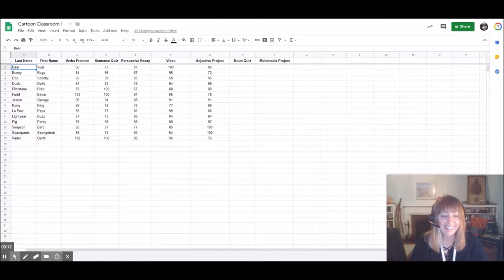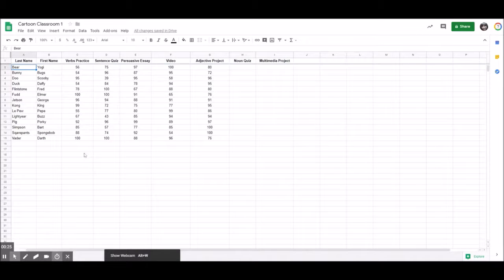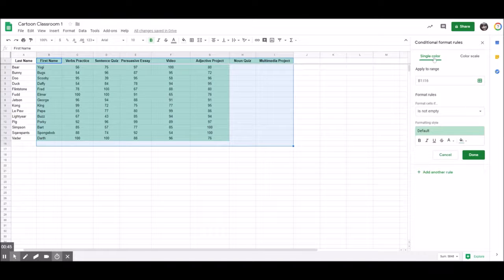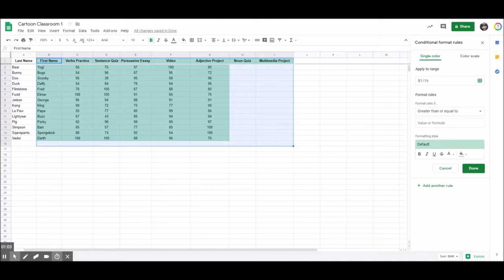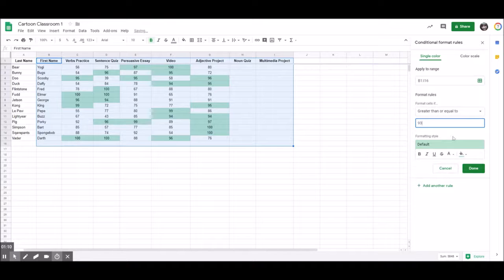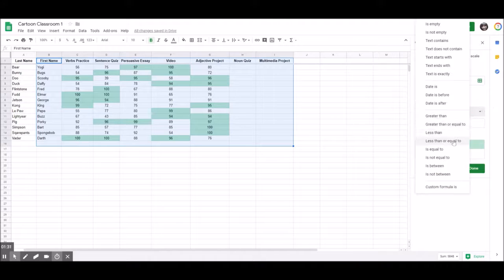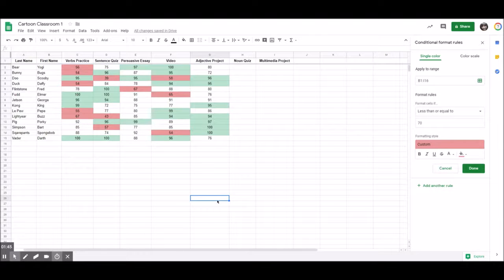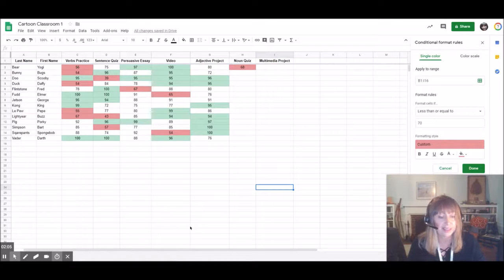Conditional Formatting in Google Sheets